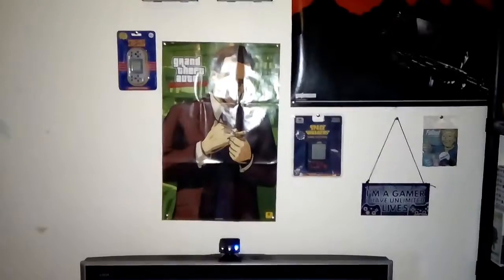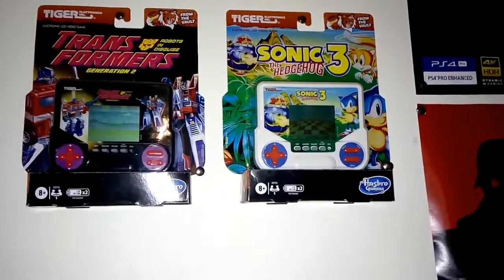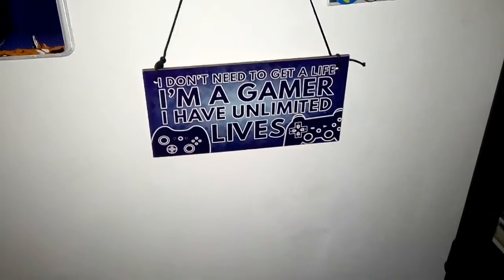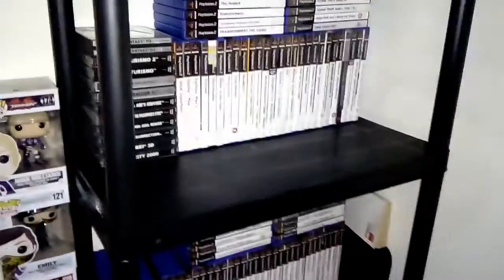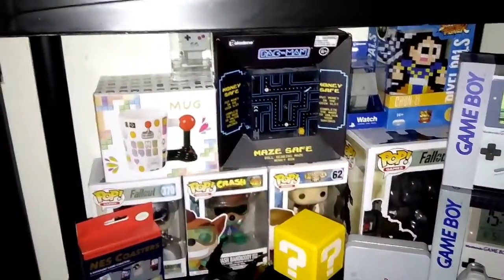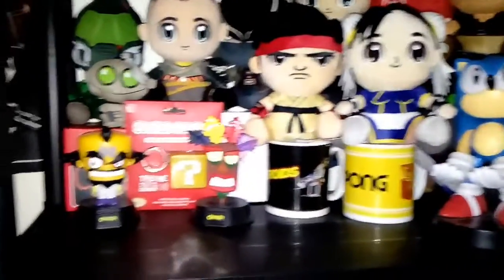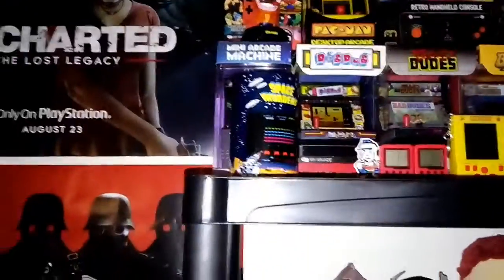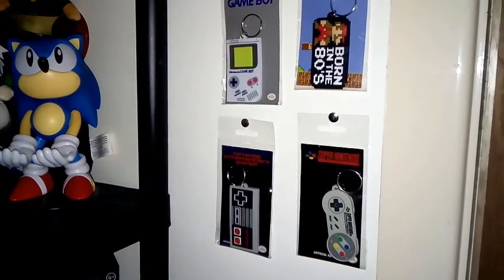gaming corner tour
a short tour of my gaming corner